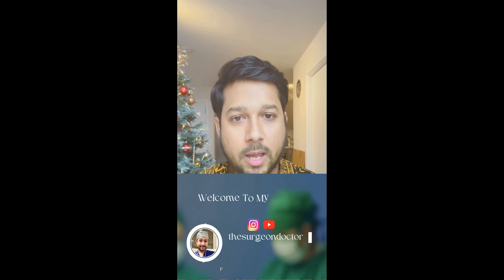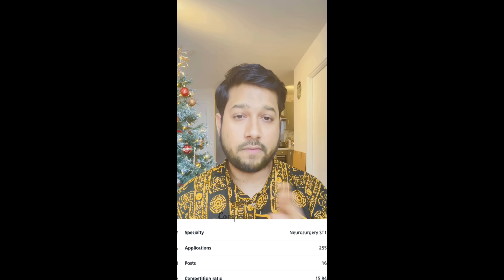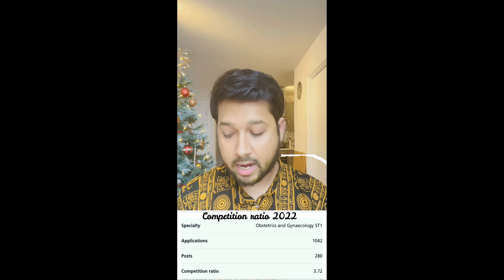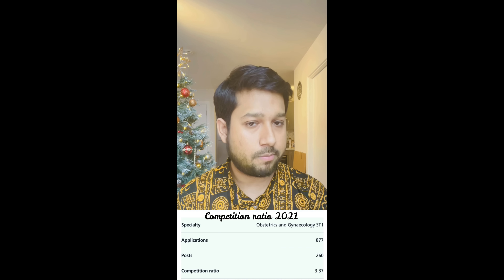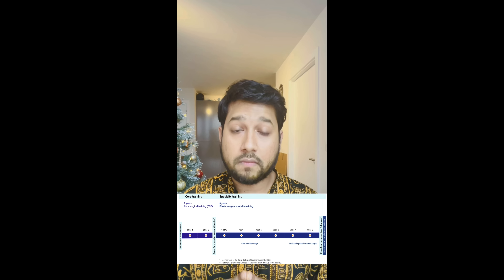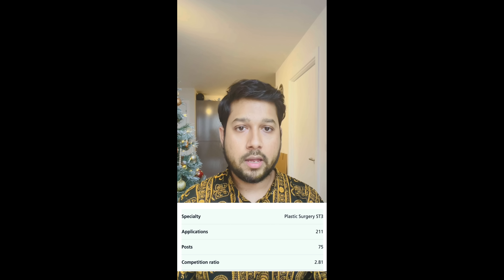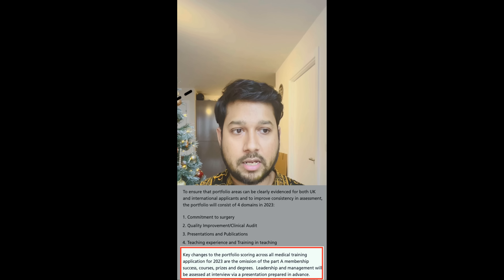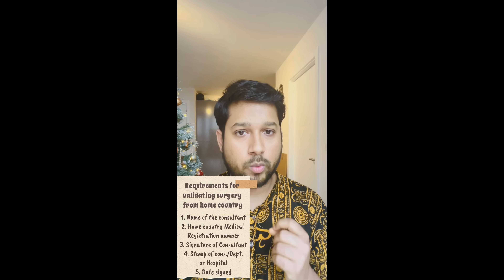Core Surgical training (CST) | Q & A Session - Instagram | An IMG perspective.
Finally, I’m back! Sorry for going AWOL! This video was recorded on International Women’s Day 💃which happened to be on the same day as the Holi festival

PS: ignore the X’mas 🎄tree behind

If you are an international medical graduate (IMG) interested in pursuing core surgical training💉🩺💊 in the UK, this video is for you. I hope to provide valuable information and insight to help you navigate the process and make informed decisions about your career in surgery.

In this video. I will address some of the common questions 🤨 and dilemmas 🤔 faced by international medical graduates interested in pursuing core surgical training (CST) / surgery residency in the UK.

As an IMG, I understand that the application process and training structure can be confusing and daunting, so I have tried my best to answer the questions and provide guidance on the matter.

LINKS  🔗 :

1. Competition Ratios: Year-wise Competition ratios of each speciality

2. Cardiothoracic Surgery: Specification, portfolio matrix and requirement

5. 2023 person Specification: You will find all specialities ranging from ST1 to ST3/ST4